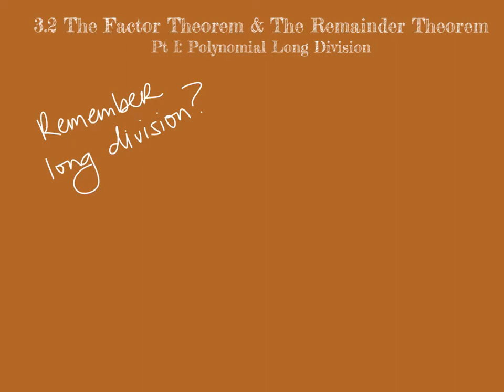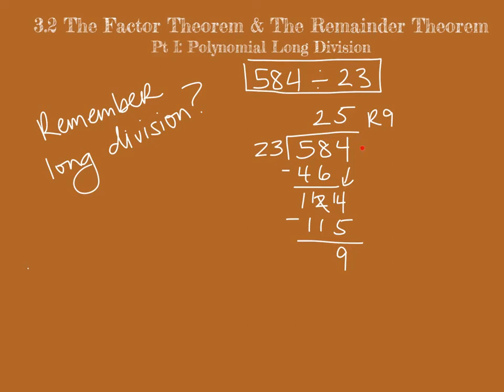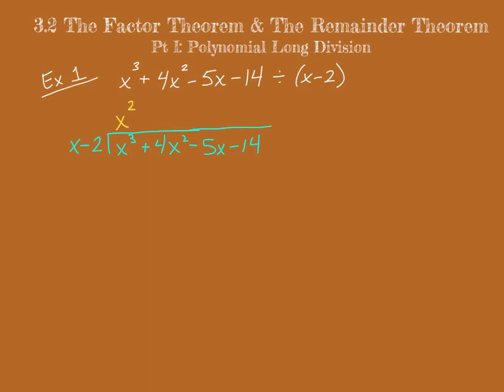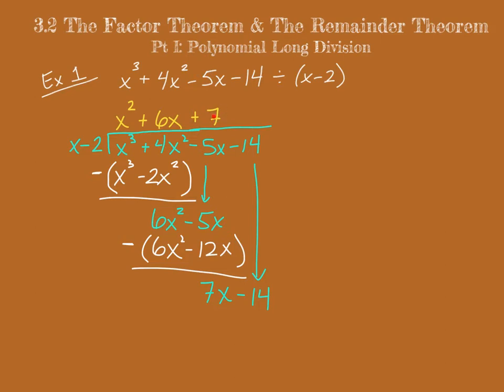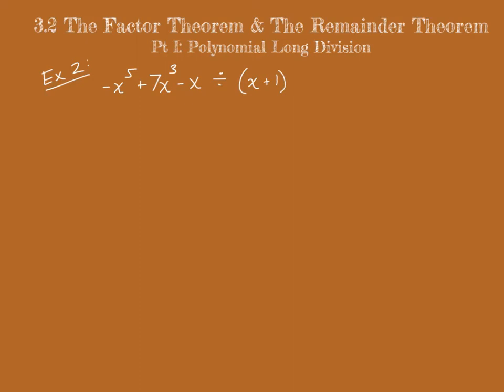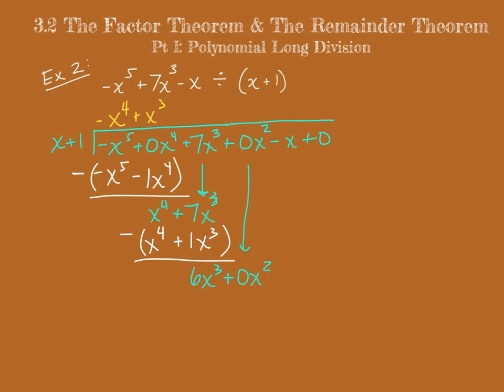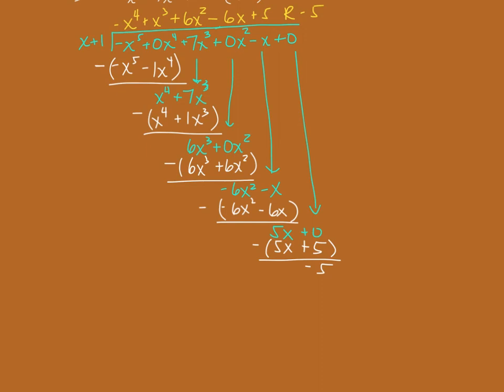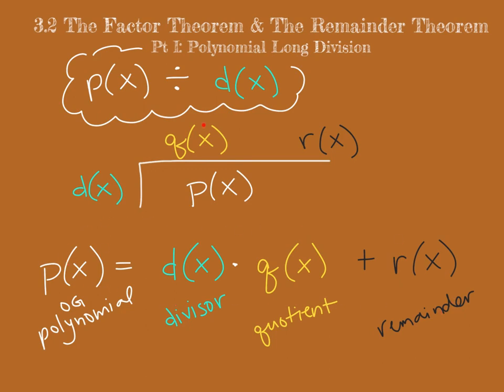3.2 Factor & Remainder Theorems Part I Polynomial Long Division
00:00 Intro & Recap of Long Division
03:50 Example 1
10:50 Example 2
16:21 Writing a Final Answer
18:24 Moral of the Story! Put in your notes